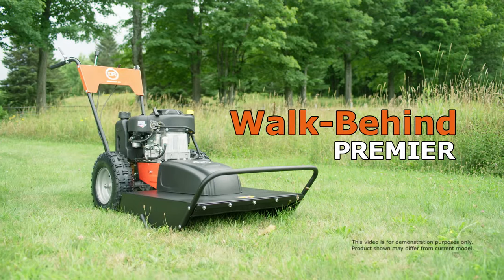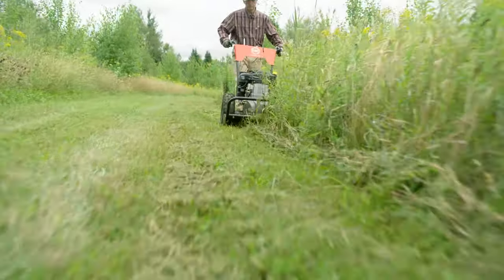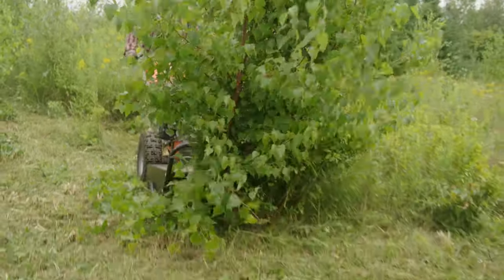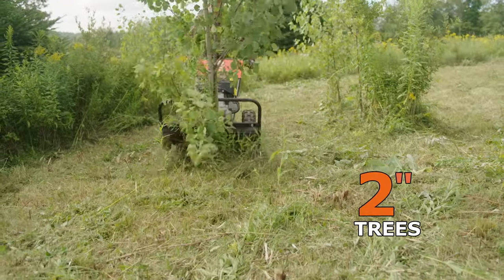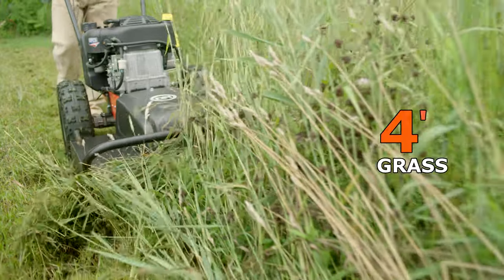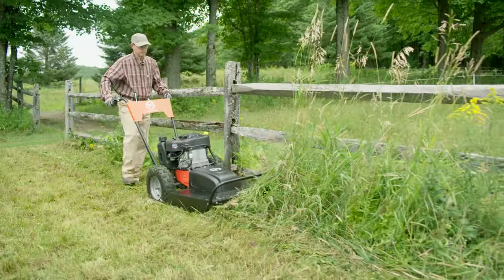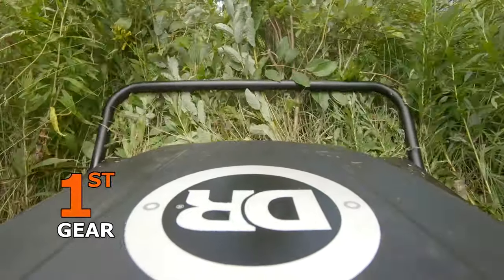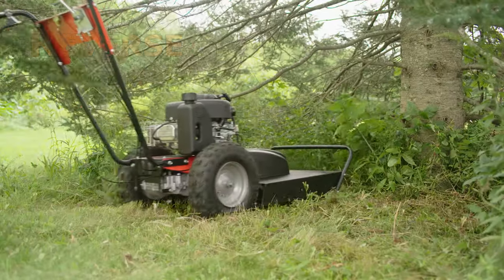DR Field and Brush Mower Premier model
The DR Premier model is our most affordable Field and brush Mower. If you want a solid, reliable mower but don't need the ability to use our optional 4-season attachments, the Premier is a terrific value.